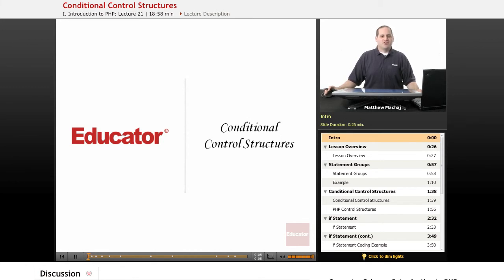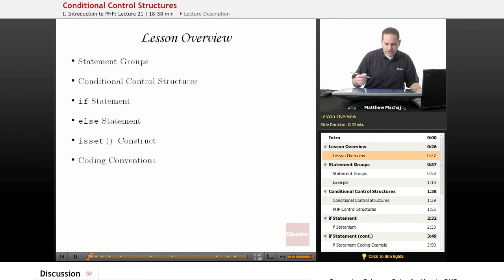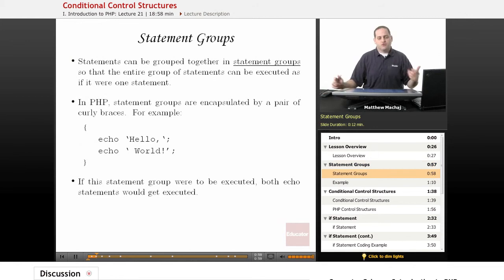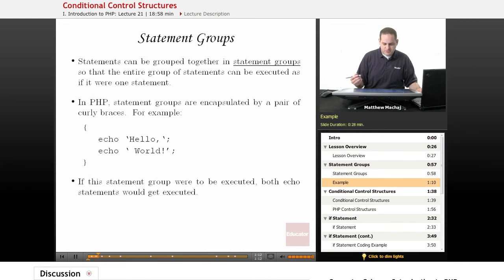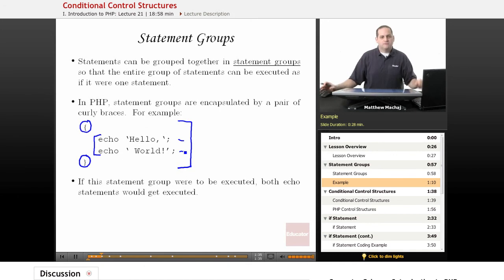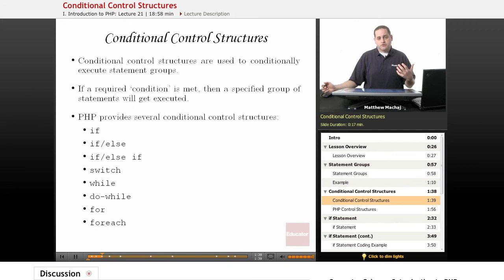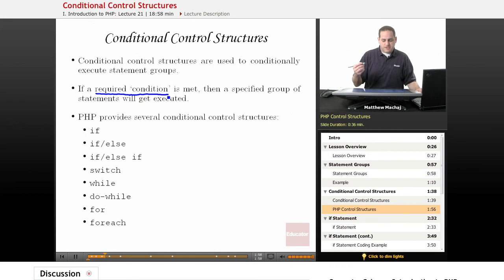PHP: Conditional Control Structures